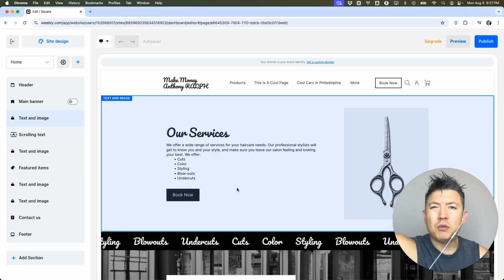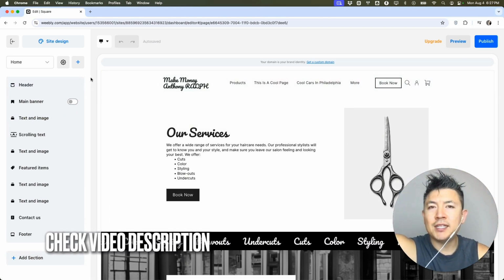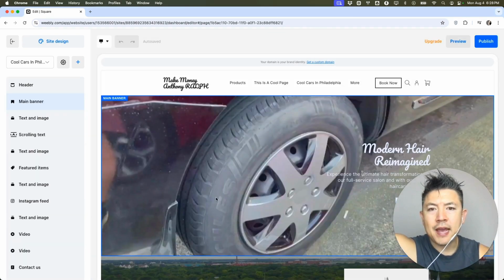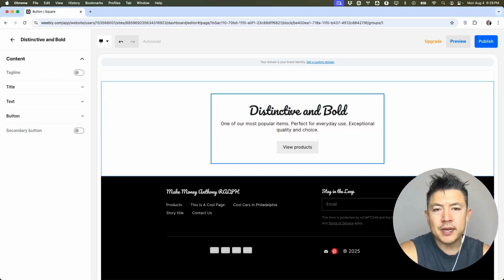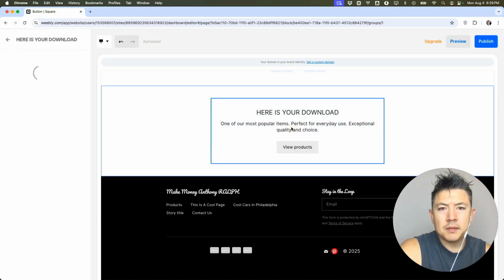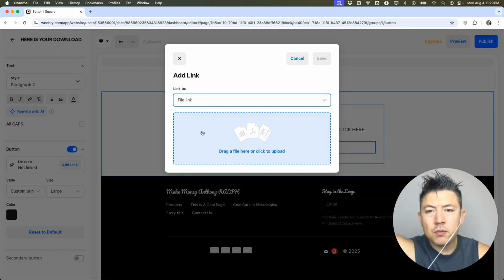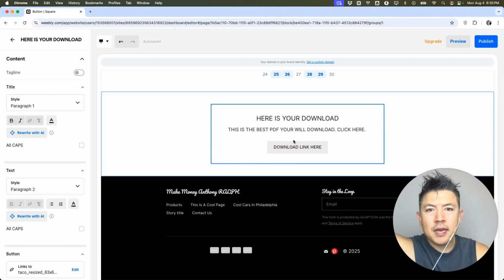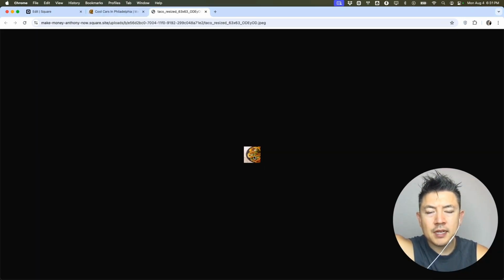✅ How To Add Download Link To Weebly Website 🔴